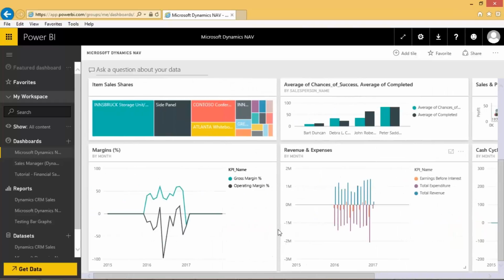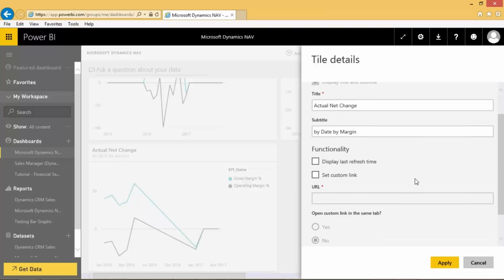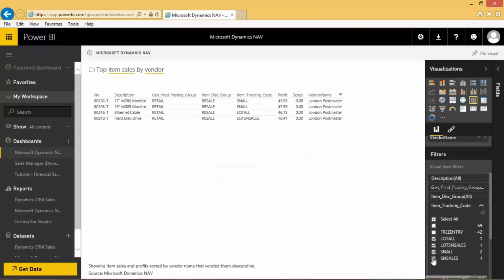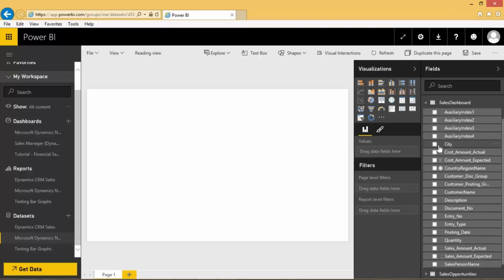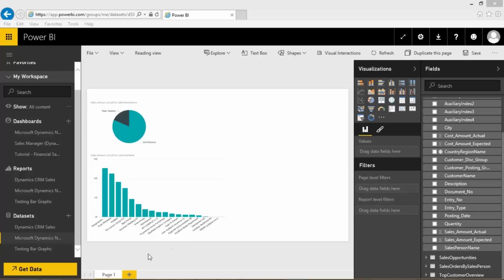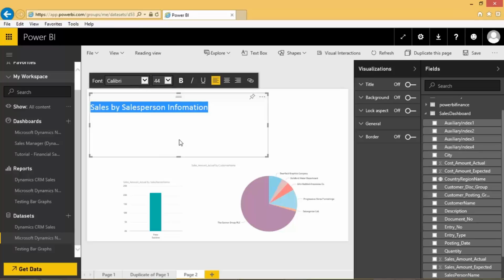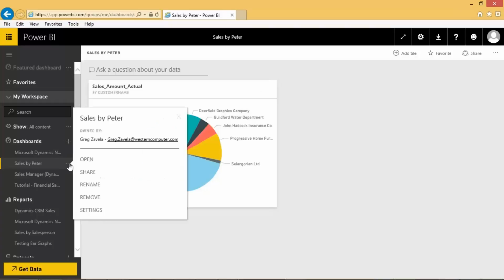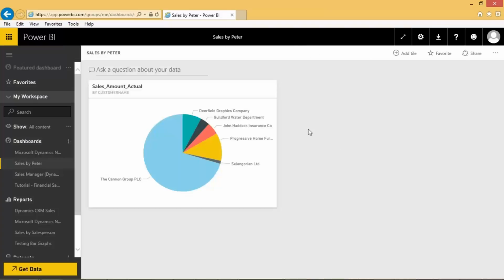What is Power BI?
Watch this video to learn more about Power BI for Microsoft Dynamics NAV.